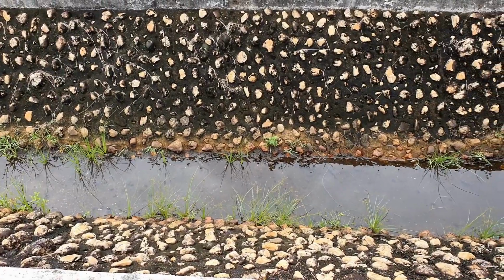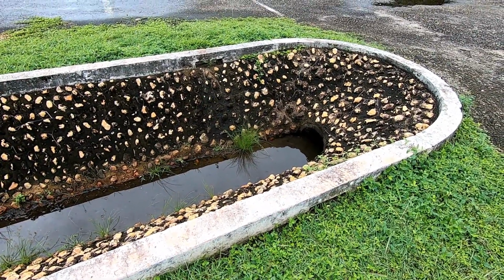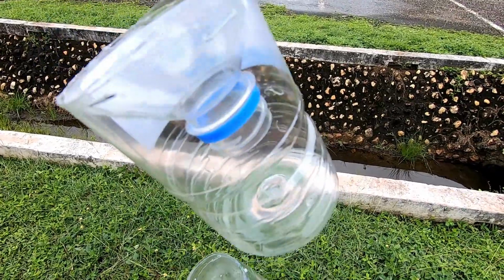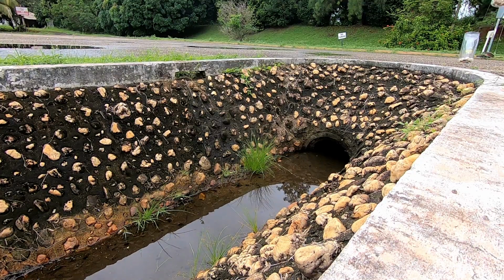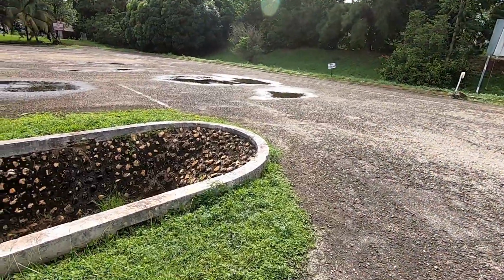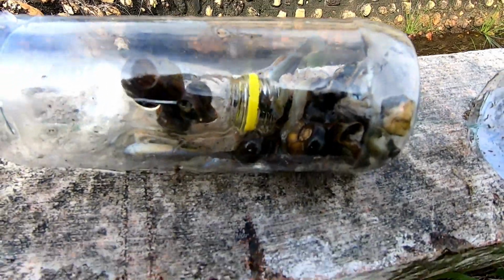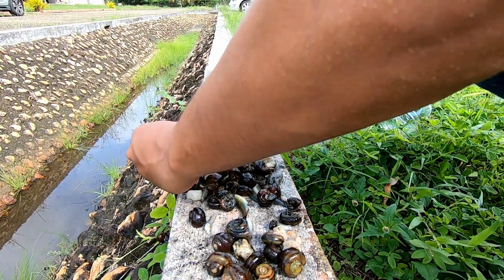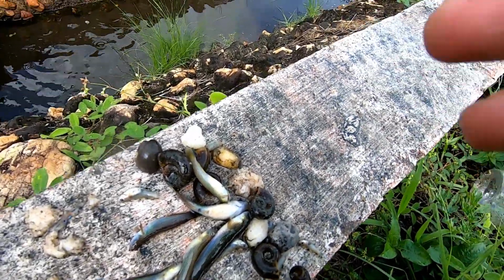BOTTLE FISH TRAP IN CAR PARK DRAIN - SURPRISING RESULTS!!!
Well guys, this is a different one...Just a fun lil experiment that yielded some very surprising results...Not exactly what I was hoping for, but still very interesting...

Hope you guys enjoyed this video. Please SHARE it if you did. Fish on!